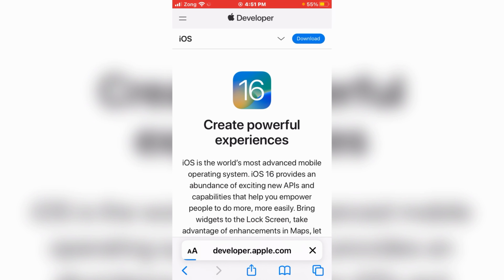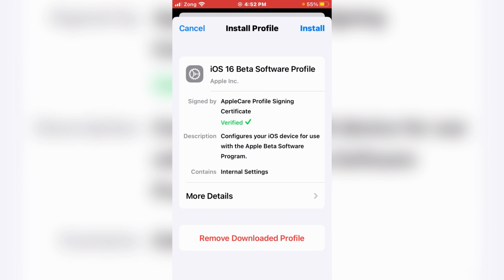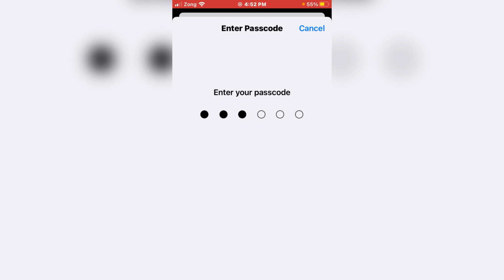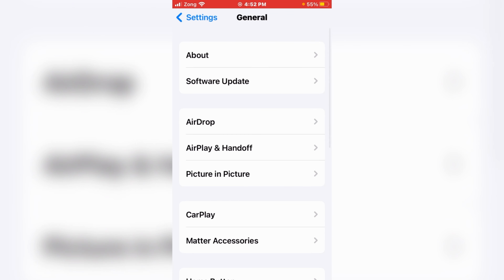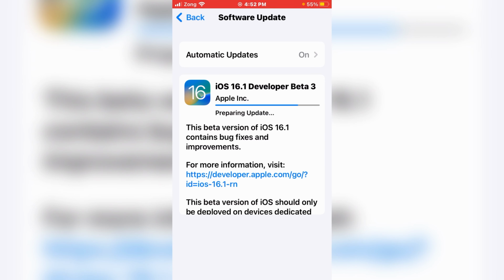How To Get iOS 16.1 Developer Beta 3 On Your iPhone and iPads (iOS 16.1 Beta 3)